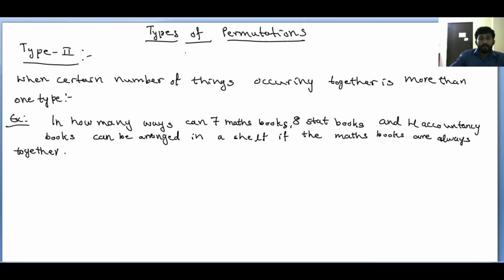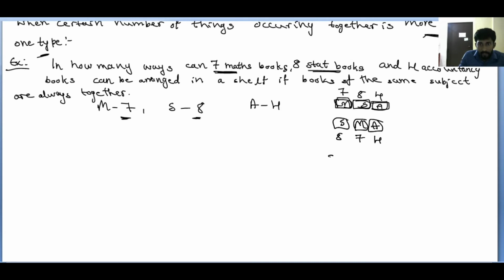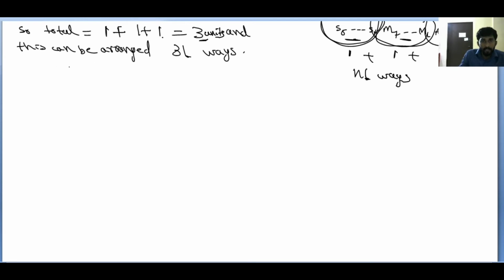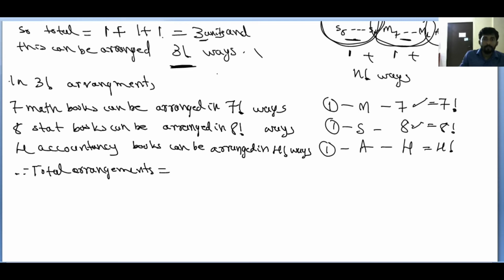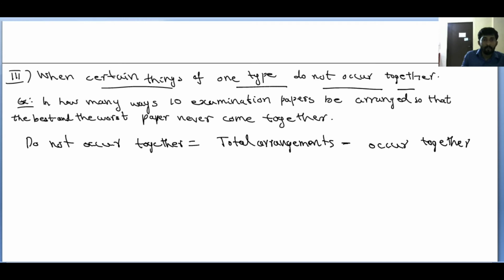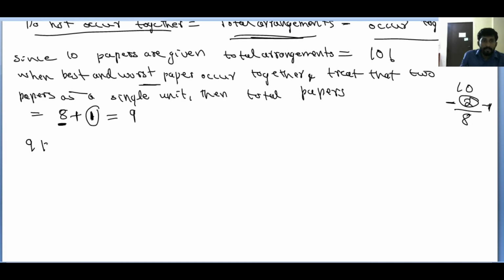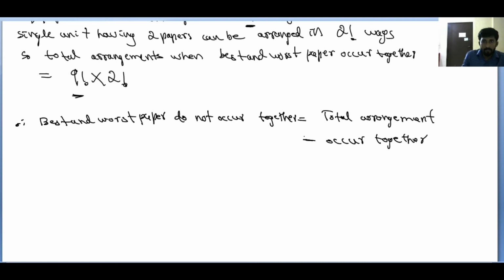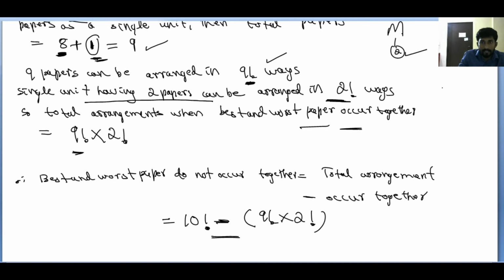Permutations and Combinations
Types of permutations